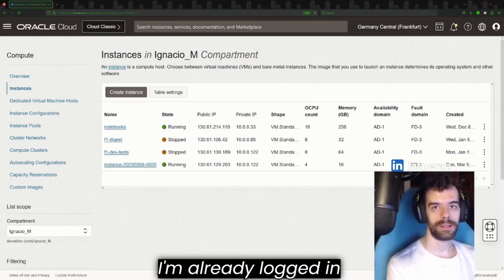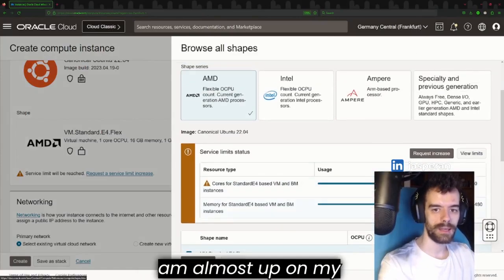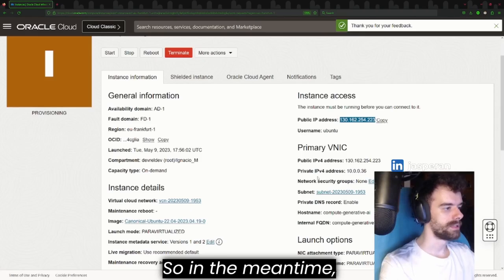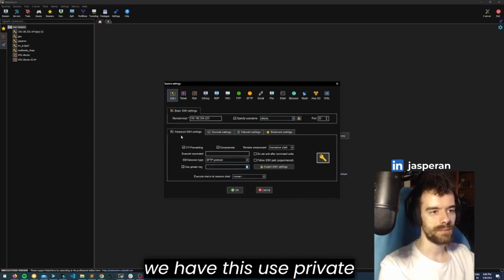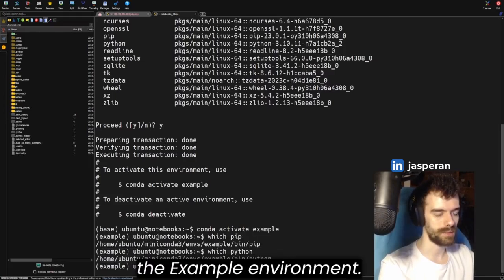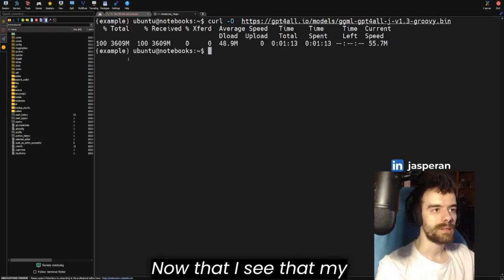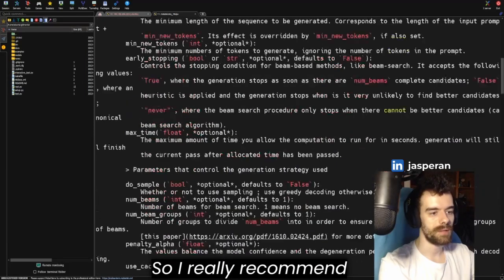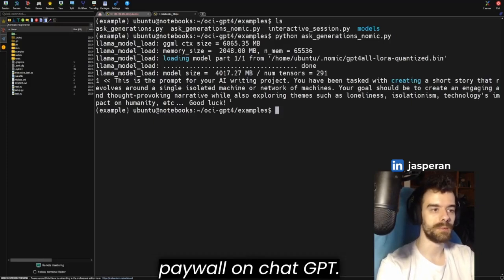How to deploy a GPT model on Oracle Cloud Infrastructure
In this video, you'll learn how to deploy a GPT model on Oracle Cloud Infrastructure.

This is a sponsored workshop part of the World Innovation Day Hackathon 2023.